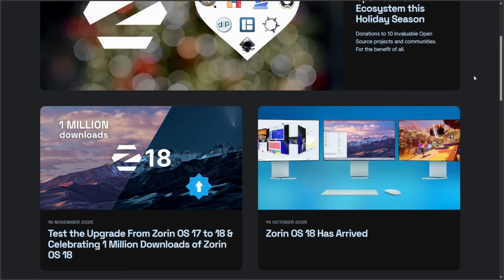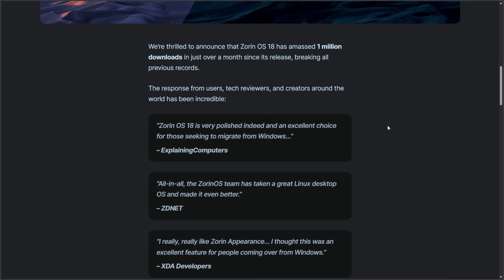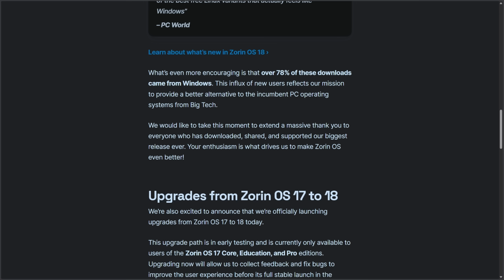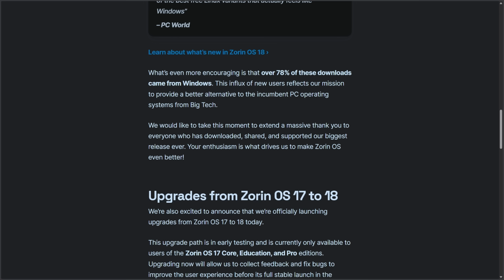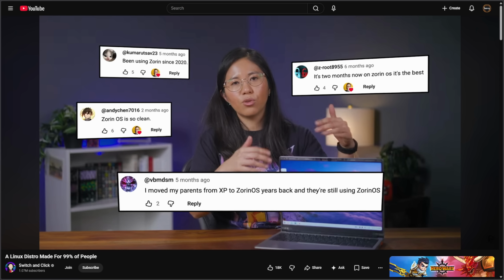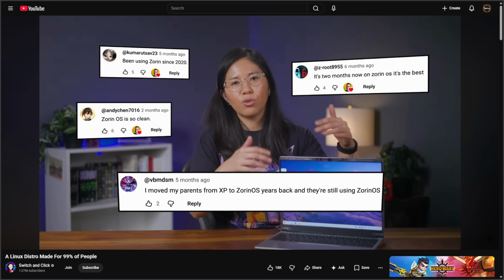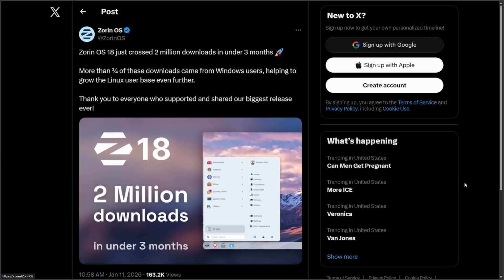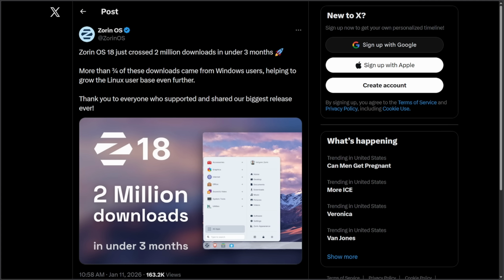Windows Users Are Switching and Linux Is Where They’re Going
Millions of Windows users are making the switch to Linux and they're landing at Zorin OS 18. With Windows 10 reaching end of life, stricter Windows 11 hardware requirements, more ads and cloud integration, and growing AI slop. Less and less people are staying with Microsoft Windows. Let's talk about where they're going.

00:00 Zorin & Linux are winning
03:14 Big YouTuber Adoption
05:09 Bringing Linux to Mainstream
06:47 The Year of Zorin OS or Linux?